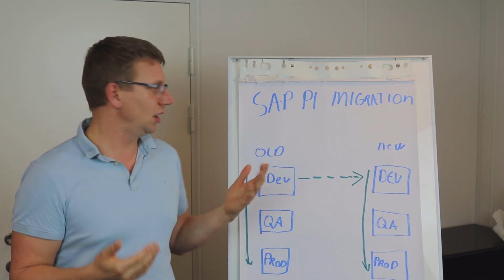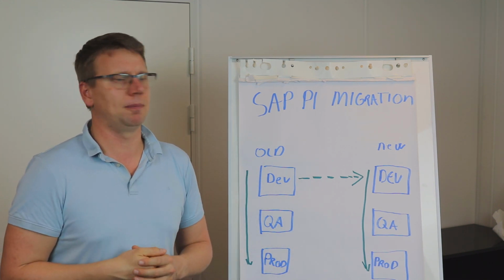Automate your SAP PI migrations with Figaf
If you are planning an SAP PI/PO migration then we have a tool that can help in the full process.
It will handle all the steps required for a migration, so you will save time and minimize the risk.